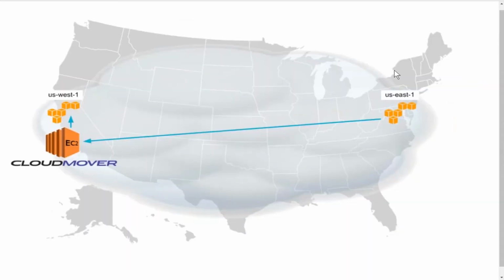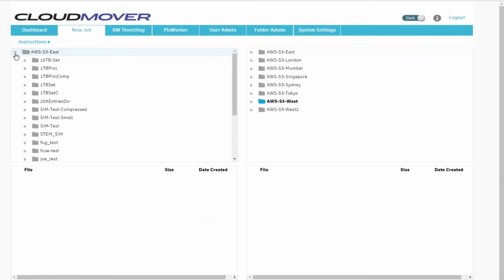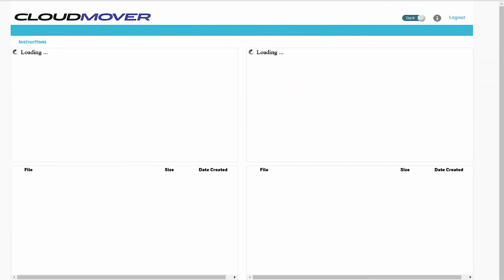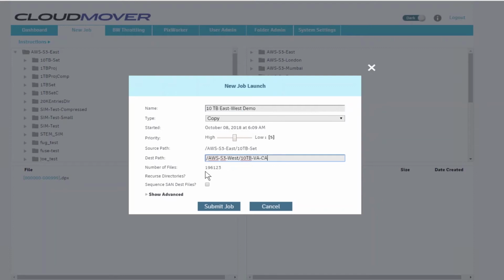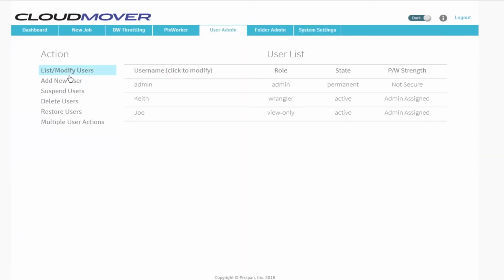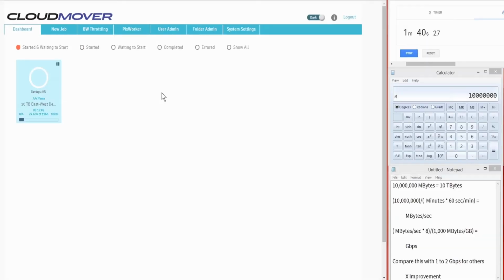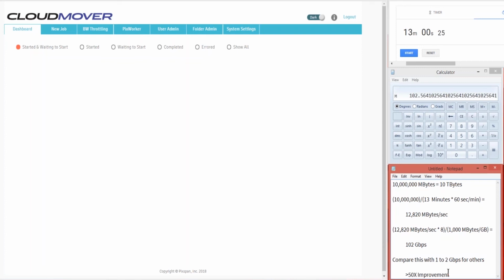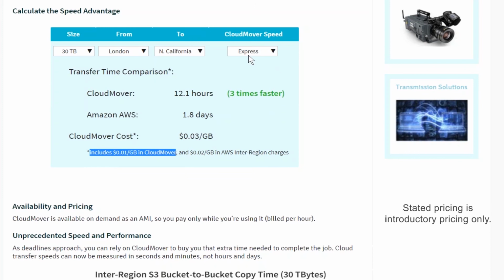CloudMover Demo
As deadlines approach, you can rely on CloudMover to buy you that extra time needed to complete the job. Cloud transfer speeds can now be measured in seconds and minutes, not hours and days.

CloudMover puts complex operations at your fingertips with easy and intuitive controls. AWS S3 buckets can be configured in an instant, requiring just a few fields to be entered.

Sign up to test drive the CloudMover GUI and see how easy it is to copy/move 1TB across regions at Ultra (30x) speed!